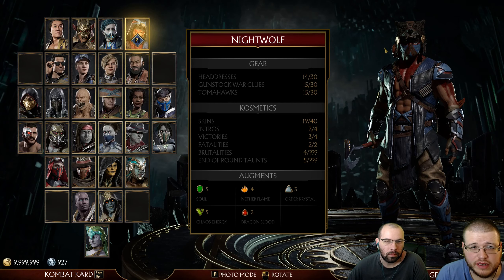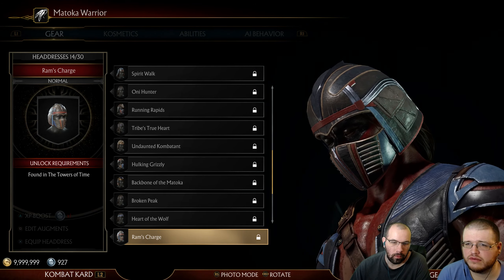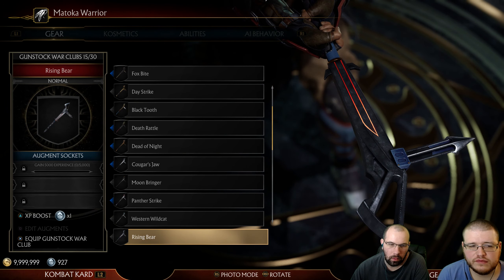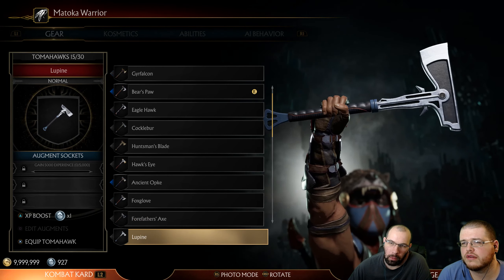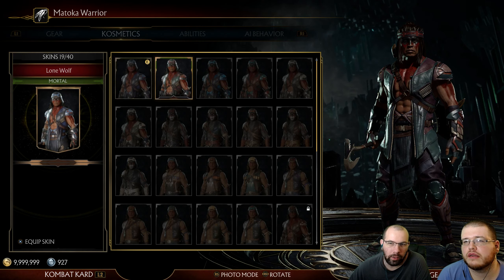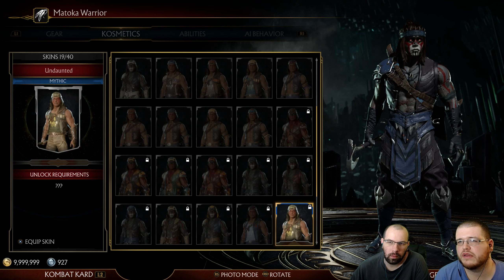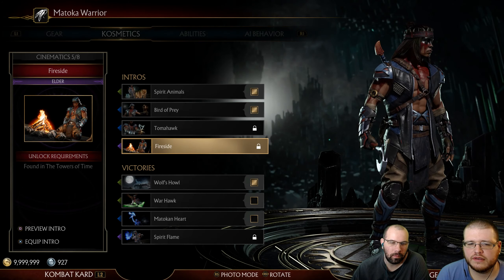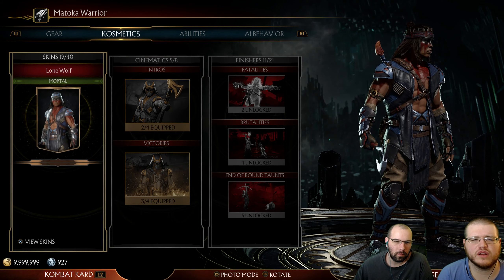Nightwolf Gear and Kosmetics - [Character Kustomization Review #27] - Mortal Kombat 11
We go through and review all Nightwolf's gear, cosmetic items, intros, and outros. Sorry for the lack of background game noise, but given this is a customization, it's not too big of a deal.